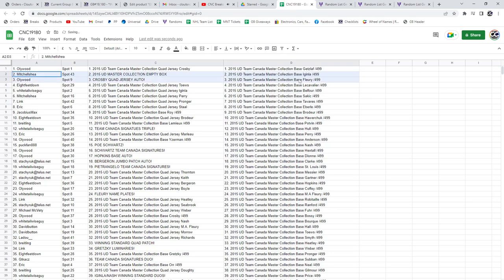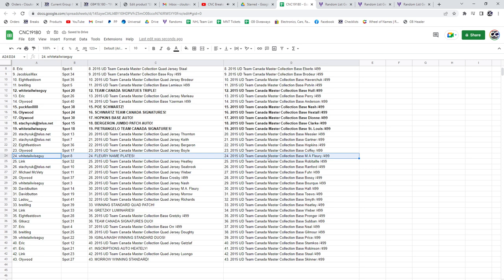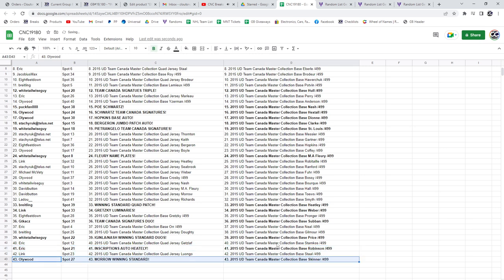Multi Randoms - C&C GB #19,180